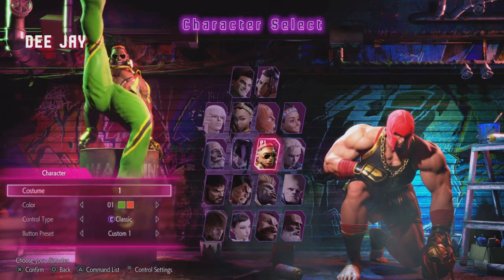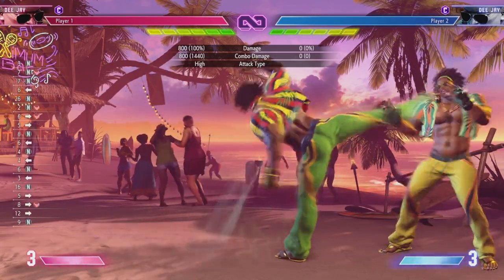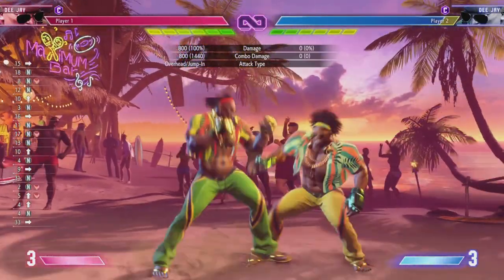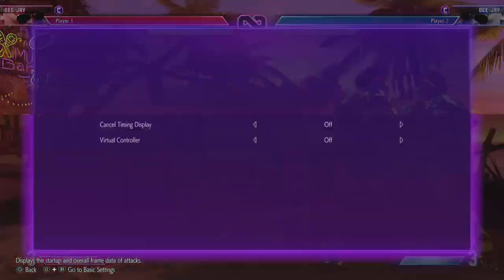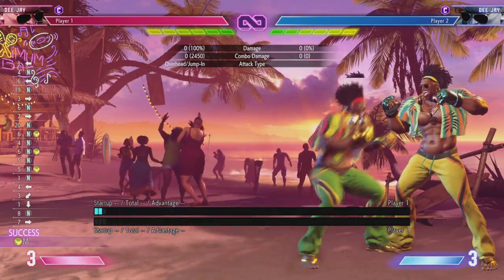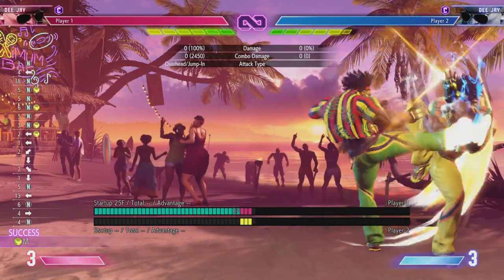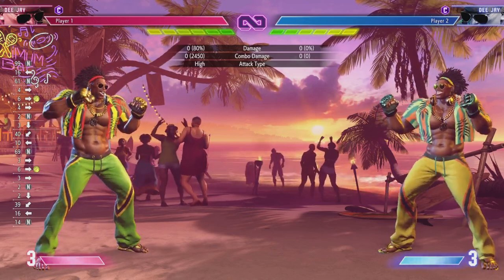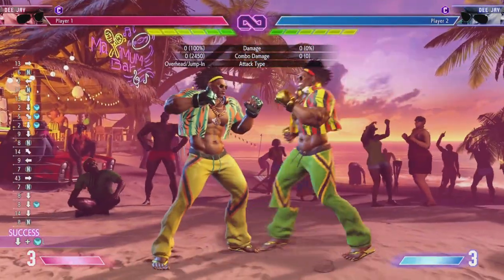Street Fighter 6: Dee Jay Training Mode Deep Dive -- Target Combos, Safe Charge Projectile & Feints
Street Fighter 6 on PlayStation 5

Dee Jay Training Mode Character Guide & Movelist Overview In Practice Mode

Normal Attacks, Special Attacks, Unique Moves, Frame Data, Target Combos, Drive Rush, Command Normals, Command List Walkthrough, Neutral Game Strategy & Beginner Tutorial